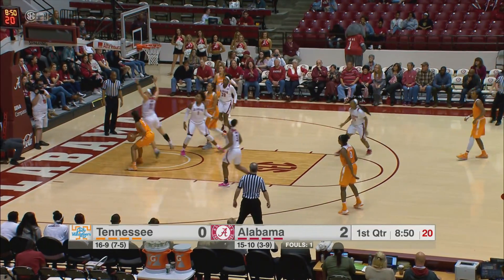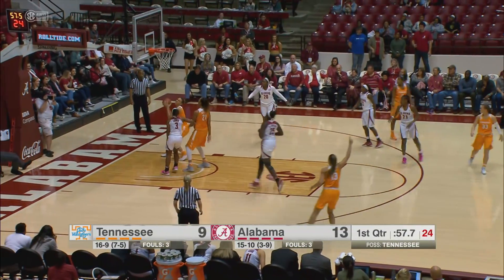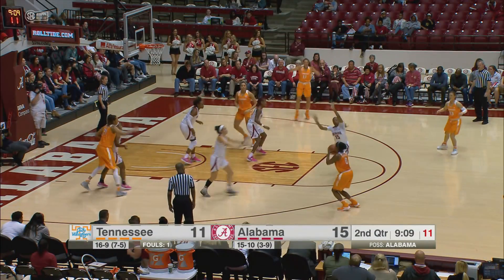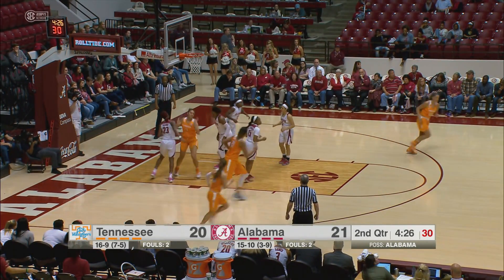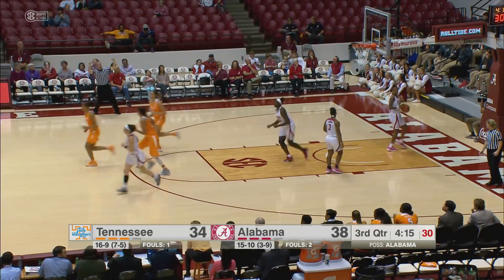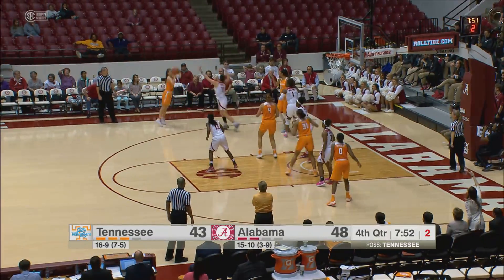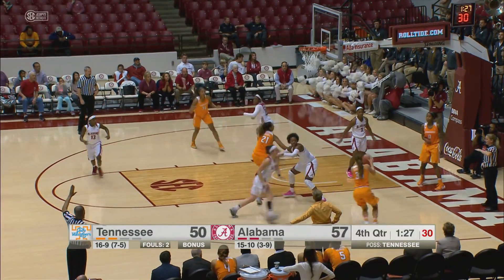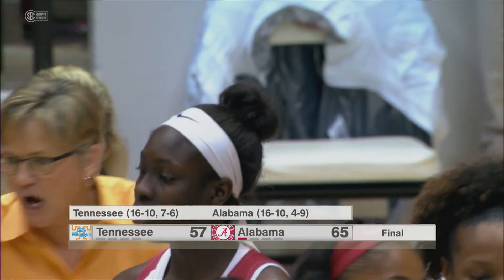Highlights | Alabama 65, Lady Vols 57 (2.16.17)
Highlights from Tennessee's game against Alabama on Feb. 16, 2017.